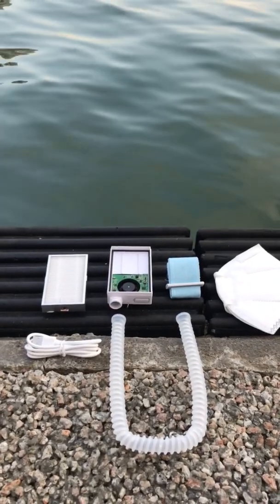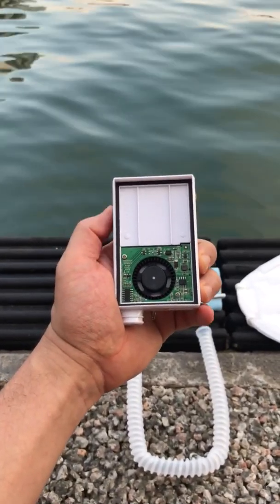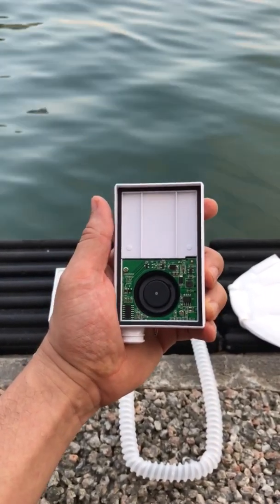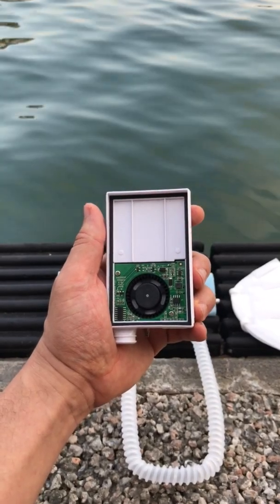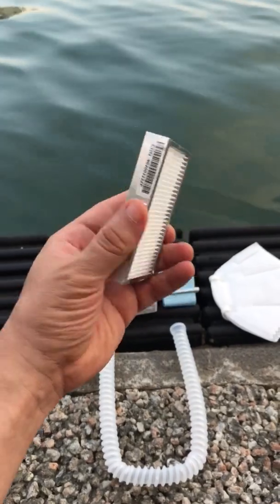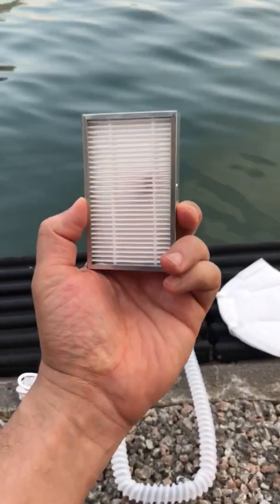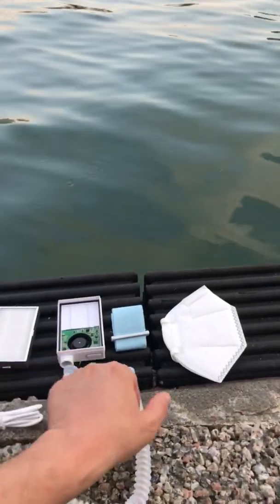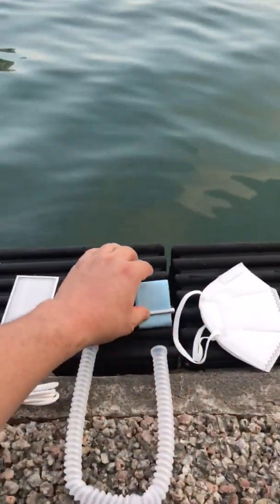Lyfy HEPA Filtration Mask - Prototype 1st Look Portable Ventilating HEPA Masks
- First look prototype of the Lyfy HEPA mask. We show off the fan-powered HEPA ventilating system box, PM2.5 filter, oxygen hose and respiratory face mask. These are on pre-order on Indiegogo.com and will ship out early to mid July.